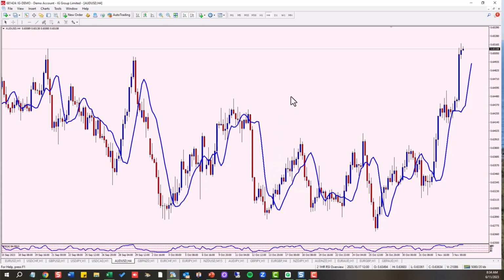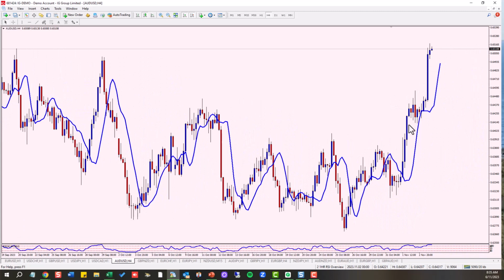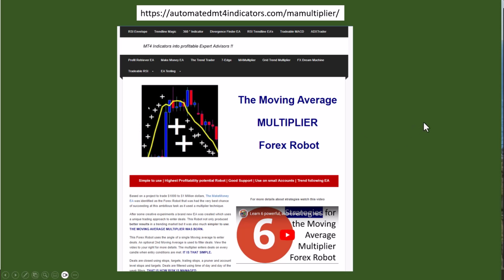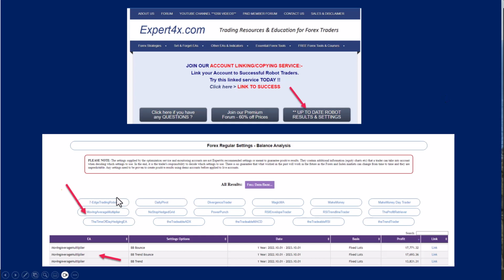The exciting Expert4x trading Robot uses the Magic Moving Average. Do the free pdf forex course.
Discover the power of the Magic Moving Average in the new Expert4x trading Robot. Take our free course to learn how to use this effective tool in your trading strategy. Improve your trading skills with the help of Expert4x!

If you enjoyed this video and want more exclusive content, JOIN OUR PREMIUM FORUM starting from just $74 per month (includes the account linking service for free) Join our Premium Forum

Please Note: This video is designed to serve solely to provide ideas, entertainment and education and does not constitute investment advice. It is not intended to substitute professional investment advice. Before you make an investment or financial decision, you should contact your financial adviser. Forex Trading is dangerous and can result in a substantial loss of money. Due to the uncertain nature of the Forex and Financial instruments market, there is no guarantee that any information gained in this video or any Expert4x products purchased will produce any favourable results and therefore must be used at your own risk.